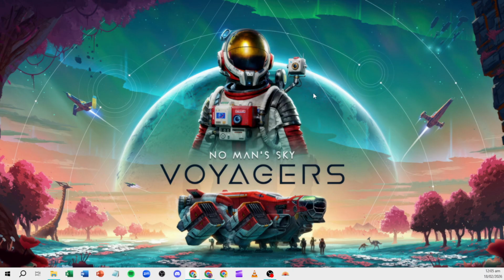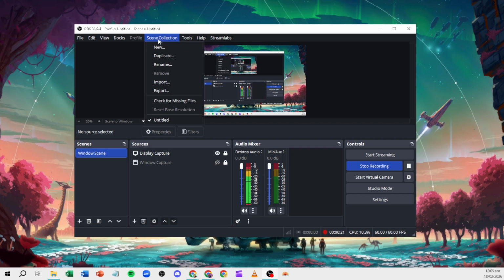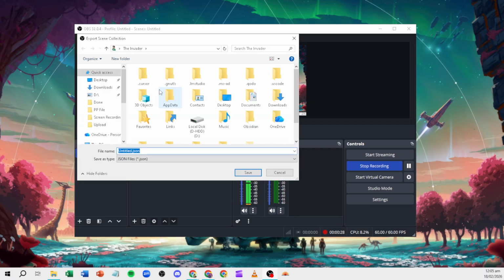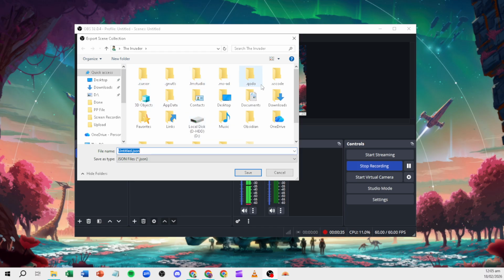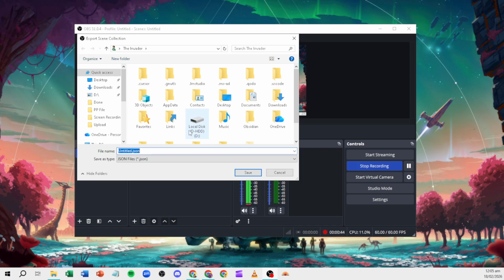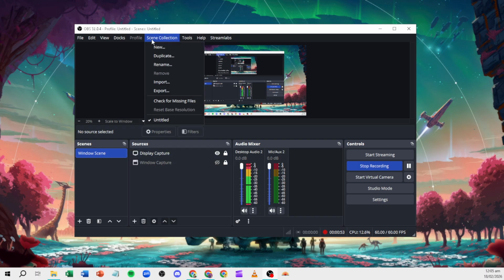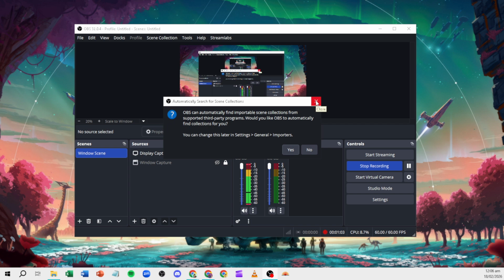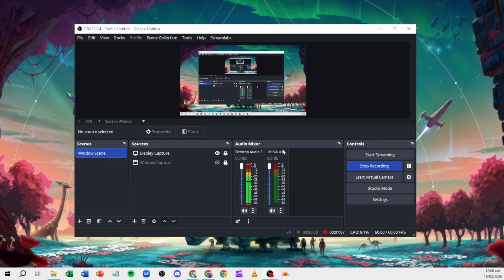OBS Studio Tutorial: Export and Import Scene Collections [2026 Guide]